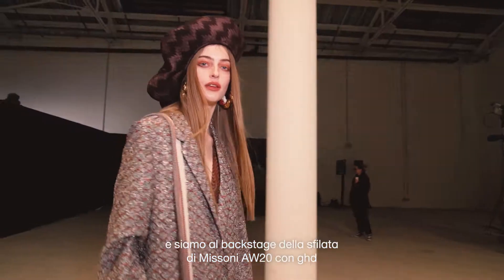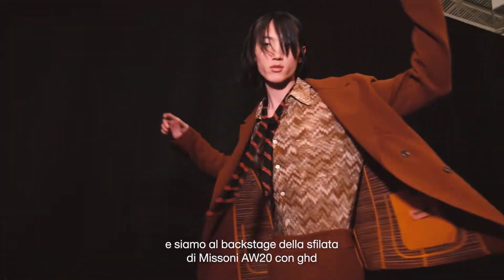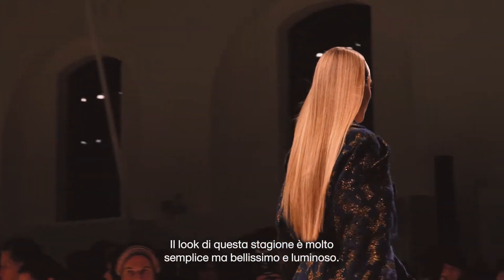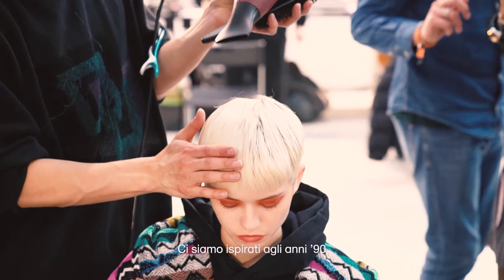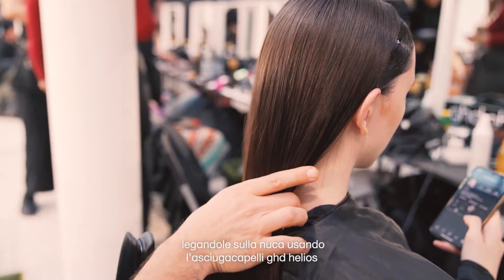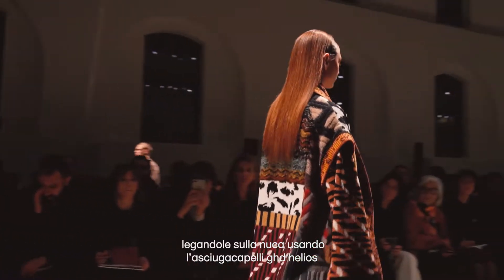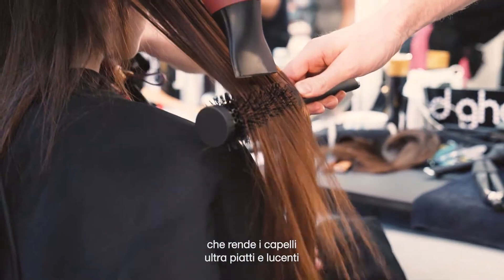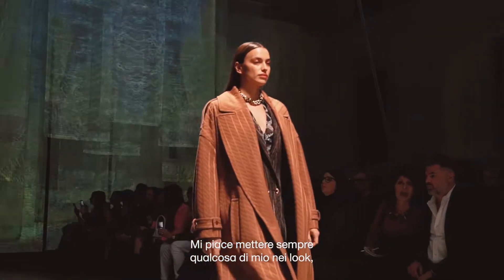Missoni sfilata AW20 | Hair by ghd | Backstage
L’ISPIRAZIONE
Nel backstage del fashion show di Missoni AW20, il team di hair-stylist ghd ha curato gli hair look per la collezione, ispirandosi alle geometrie e alle grafiche, tratto distintivo della maison. Il lead hair stylist Anthony Turner si è ispirato agli anni ’90, “ho pensato di creare degli hair look molto sobri e semplici, ma estremamente eleganti”.

COME REALIZZARE I DUE LOOK
LOOK 1: Asciuga i capelli utilizzando ghd oval brush e ghd helios. Per una maggiore texture applica delle extensions sulla parte posteriore della testa per assicurare volume e compattezza. Con ghd platinum+ crea un liscio perfetto e ferma i capelli con una fascia copri-collo per far prendere forma e compattezza alla chioma sulla nuca.
LOOK 2: Per il secondo look sleek invece, realizza una scriminatura centrale isolando due ciocche centrali di circa 4-5 cm alle quali applica sia gel, che olio per una luminosità e morbidezza ancora maggiori, lega dietro la nuca le sezioni passando da orecchio a orecchio.